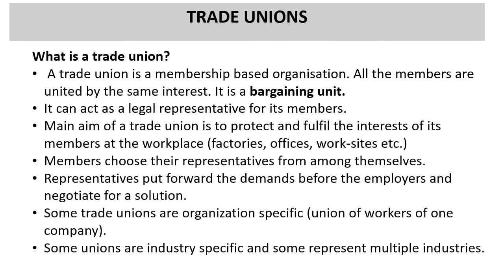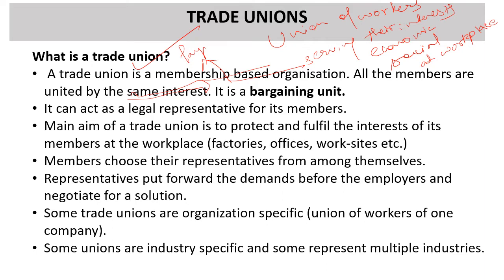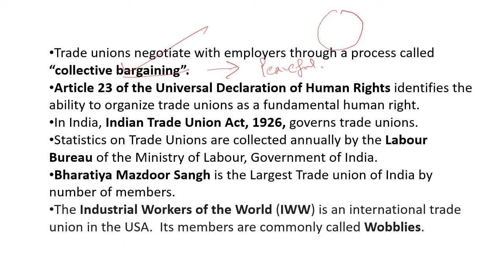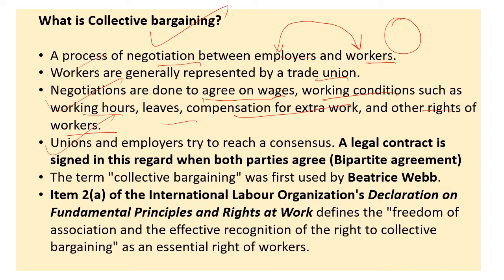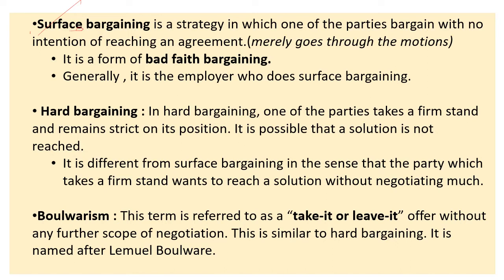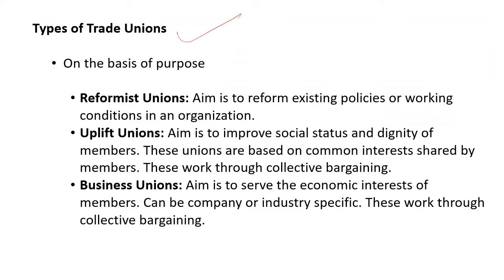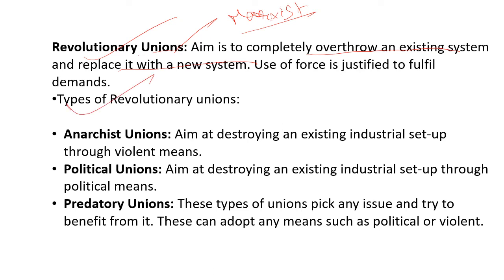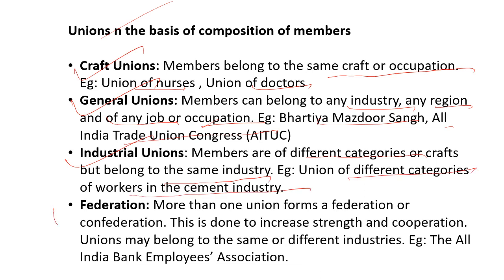Trade Unions | Collective Bargaining | Industrial Relations Course Lecture 4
Trade Unions | Course on Industrial Relations Lecture - 4
In this video lecture, we study about Trade Unions and why are they important. Also we discuss about types of trade unions and collective bargaining.